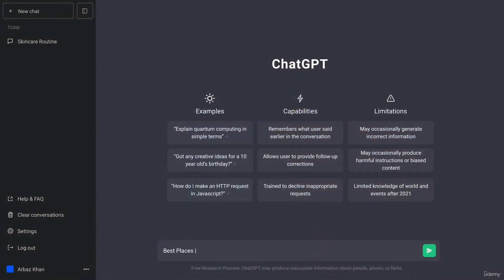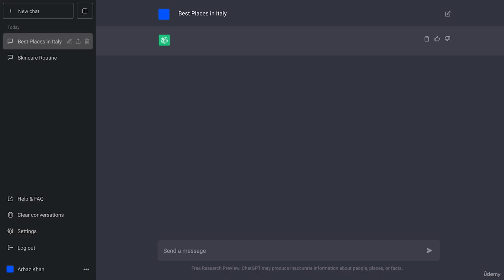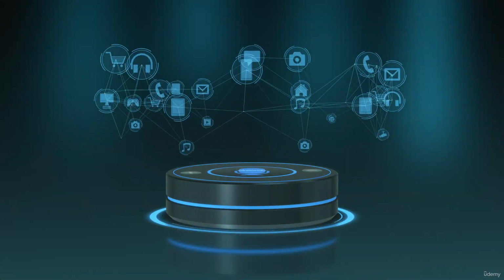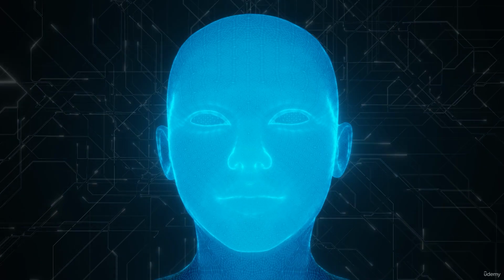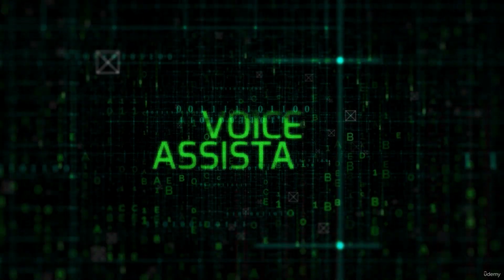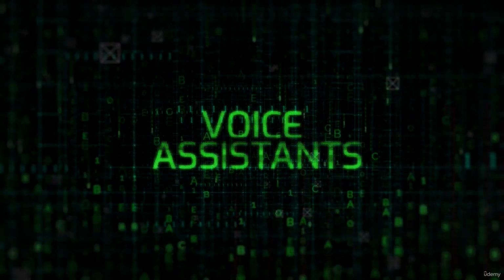Zero to Hero with GPT-3 & Python : Building Cutting-Edge AI.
Unleashing the Power of GPT-3 with Python: Create Advanced AI Applications.

What you'll learn:
The basics of GPT-3 and its architecture
Best practices for building robust and scalable AI systems with GPT-3 and Python.
Advanced concepts and techniques for building advanced AI systems with GPT-3 and Python.
How to generate text, answer questions, and engage in conversation with the AI assistant.
How to build an AI-powered assistant using GPT-3 and Python.
Techniques for extracting valuable insights from the data generated by GPT-3.
How to interact with the OpenAI GPT-3 API using Python programming